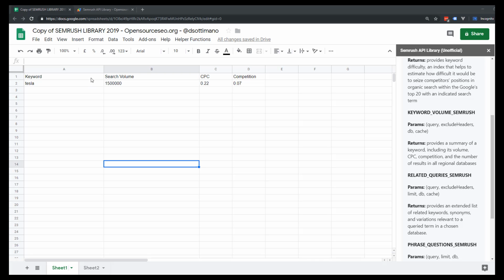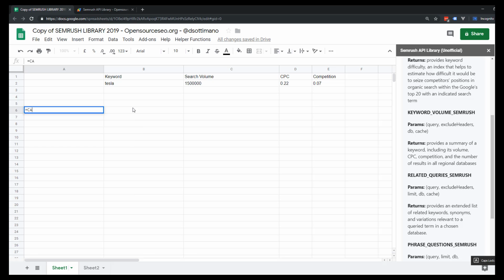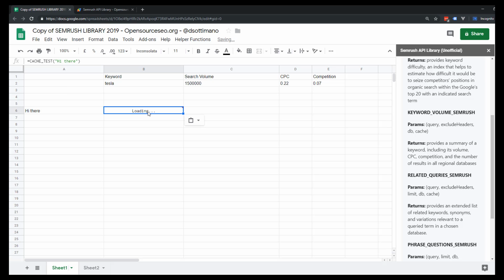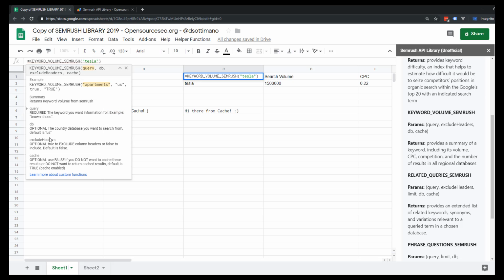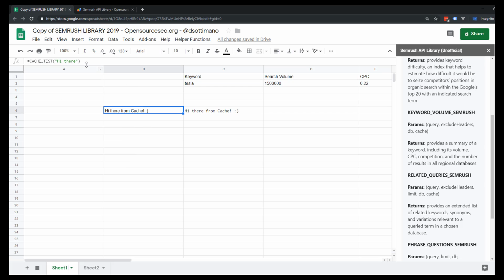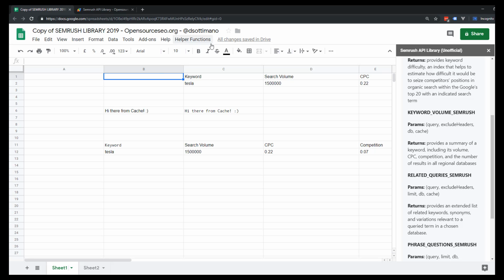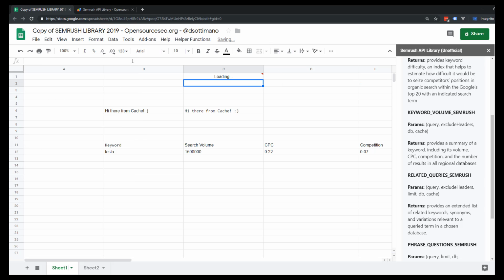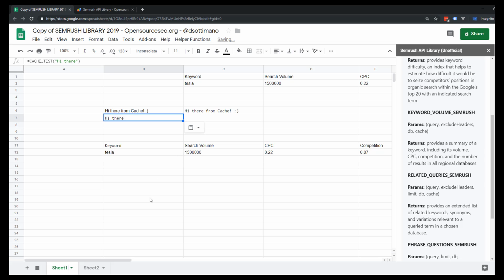Understanding the caching functions - semrush library - Opensourceseo